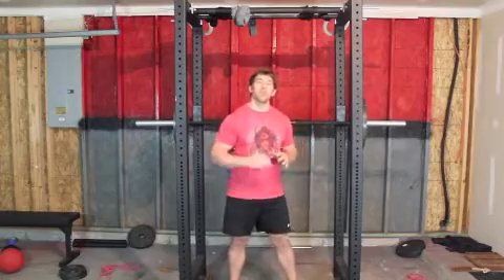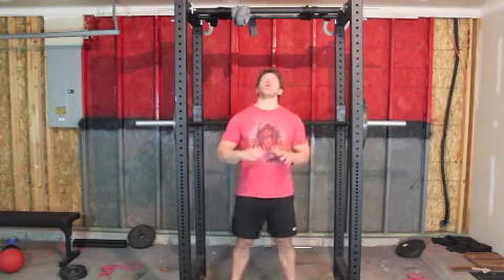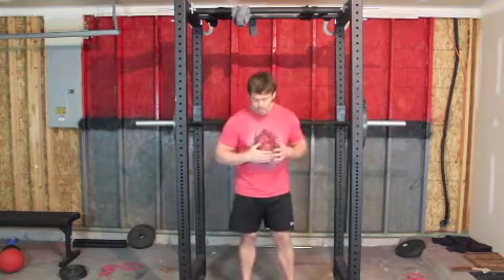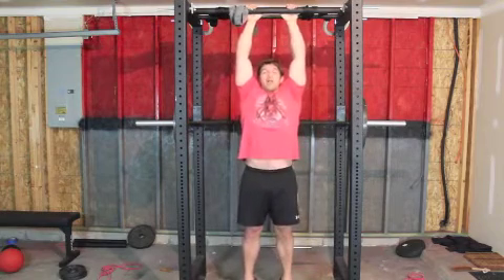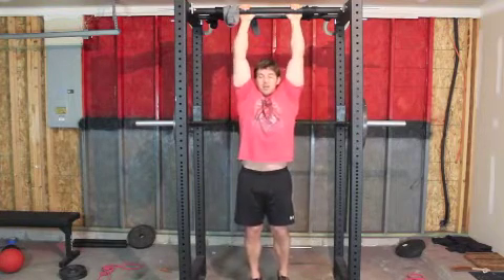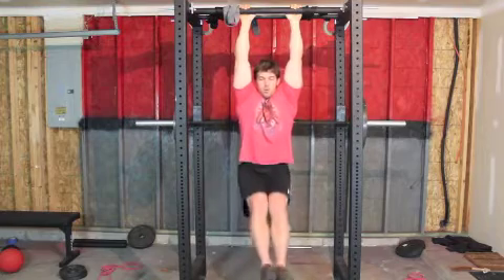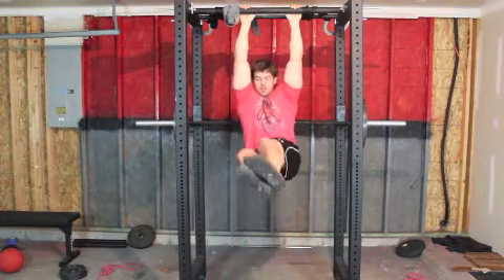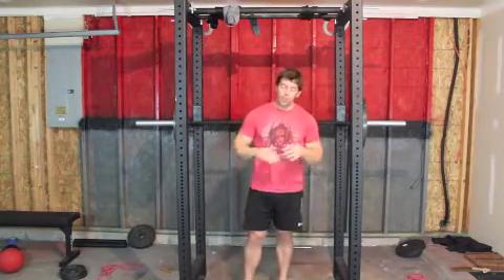The Best Way To Train Abs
The Best Way To Train Your Abs
In this video I'll expose the best way to train your abs so that you can get a ripped 6-Pack and build tons of core strength at the same time... If you’re a busy dude over 30, you need a different approach to burning fat and reviving your anabolic hormones to look good, feel good, and f... good as you age. That’s why I upload new videos every Monday, Wednesday, and Friday on this fitness channel to give you kettlebell beginner and advanced workout videos, including kettlebell fat loss routine, kettlebell training for strength, kettlebell HIIT workouts, etc. I will also share helpful tips and routines that you can do at home or in the gym using dumbbells, barbells, bands, body weight, and other strongman implements. These are designed to achieve maximum muscle development, burn fat for hours, increase core strength and ultimately help you move more explosively WITHOUT experiencing aches and pains from inflammation and overtraining. Best of all, these workouts typically only take 10 minutes or less, so you can get fast & dramatic results that help you look good naked and perform like a BEAST...without dedicating your life to fitness. Follow my videos if you want to look good, feel good, and f... good in under 10 mins a day.